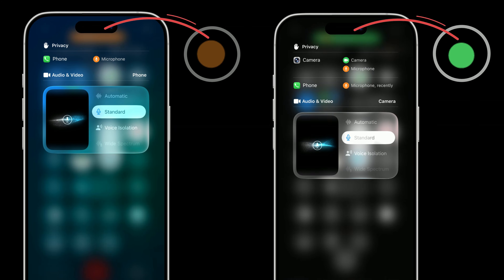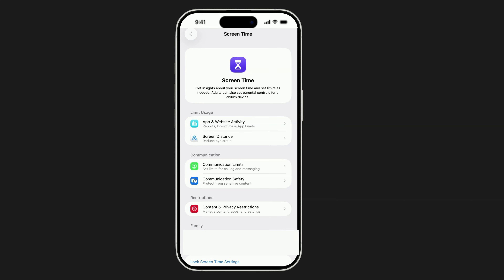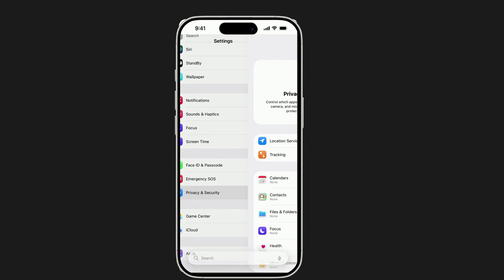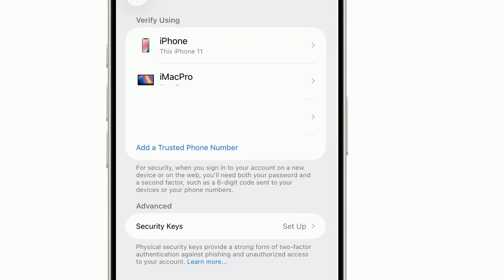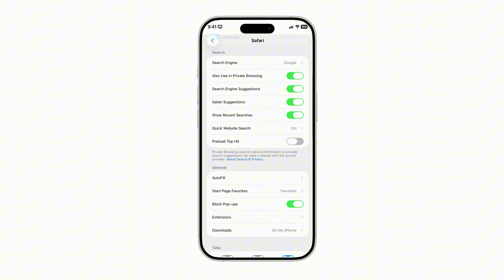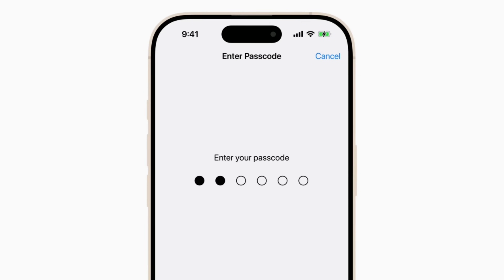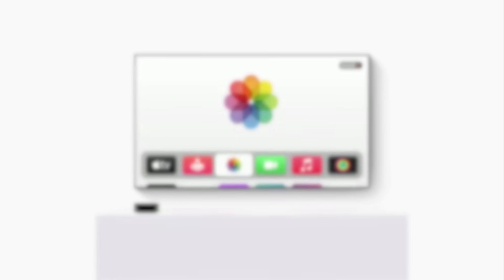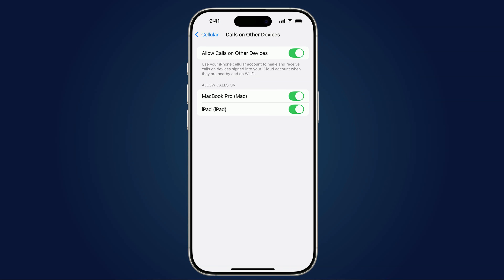How To Tell If Your iPhone Was Hacked – 6 Warning Signs You CAN’T IGNORE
how to tell if your iPhone has been hacked!!
Is someone spying on your phone without you even knowing it? we uncover the hidden signs of unauthorized access and how to protect your privacy

Watch This Next:
Watch This Next:

chapters:

00:20  Hidden iPhone Log
02:37  Trusted factors
04:50  Secret Tracker
06:30  Invisible Share